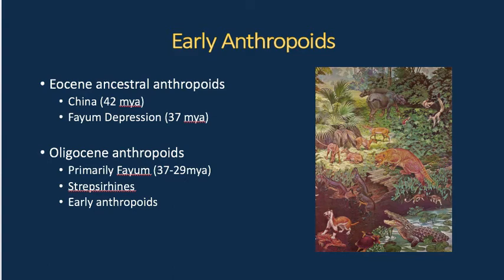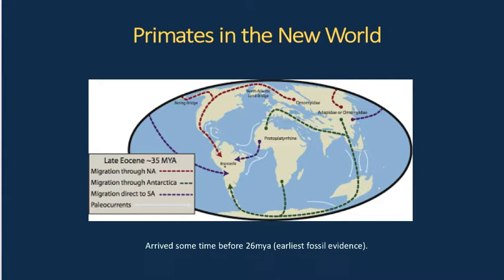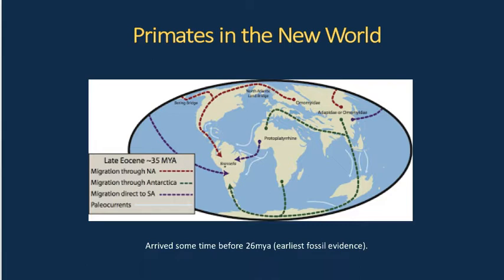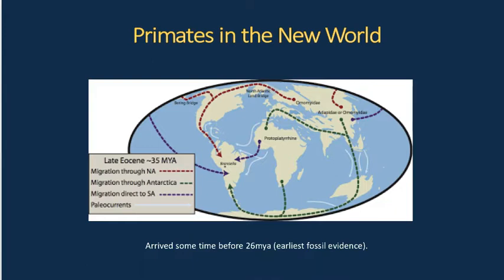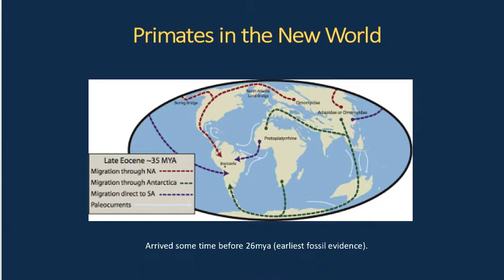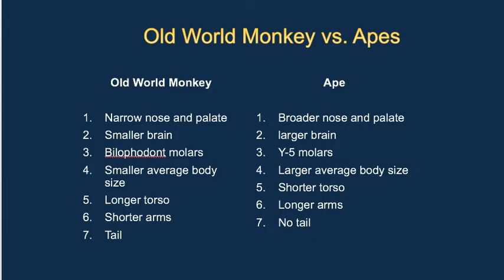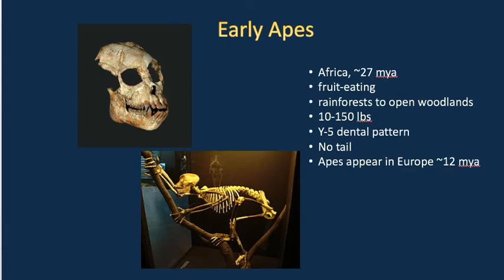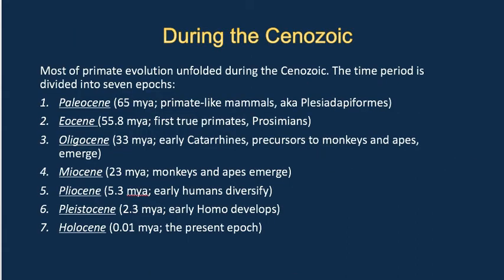Overview of Primate Evolution Part 2